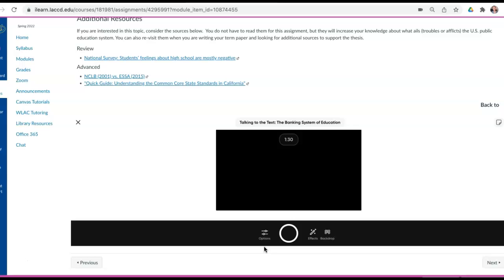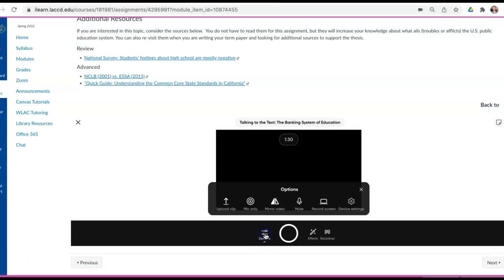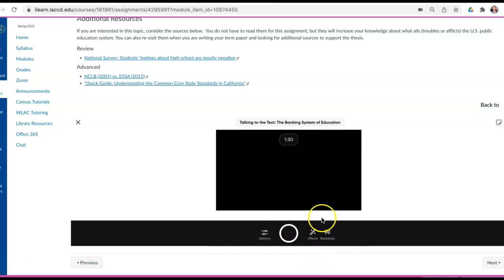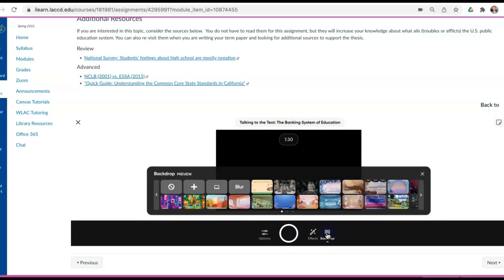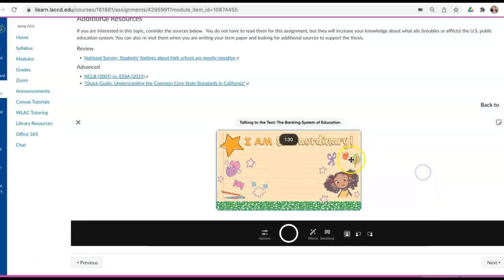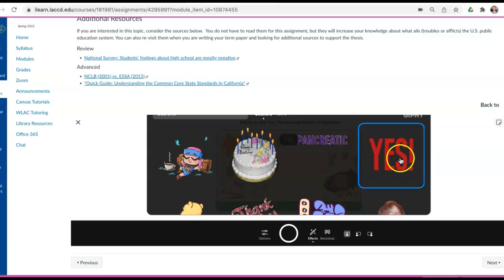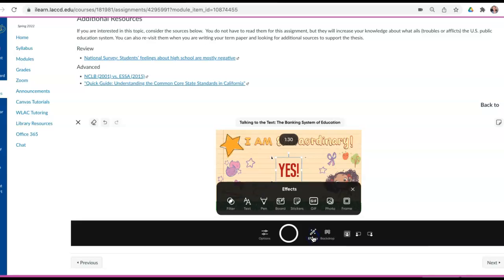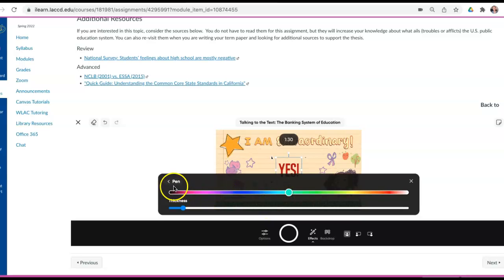Lincke How to Make a Flipgrid Video